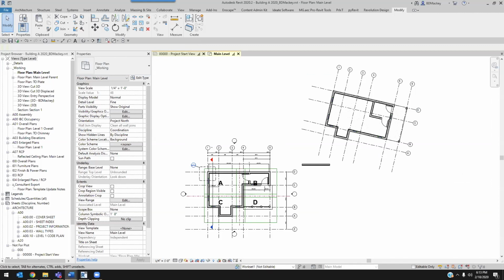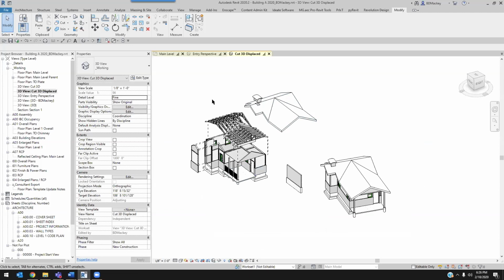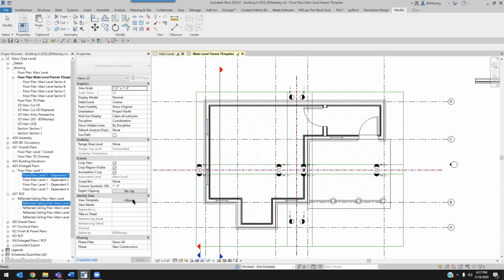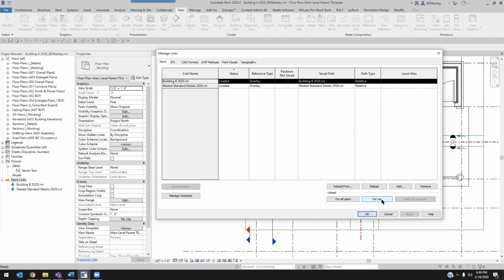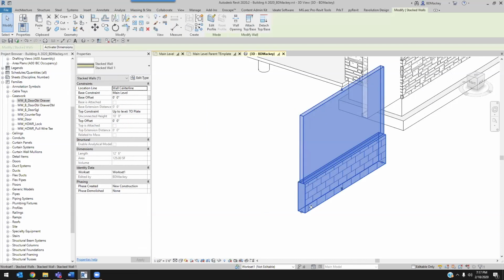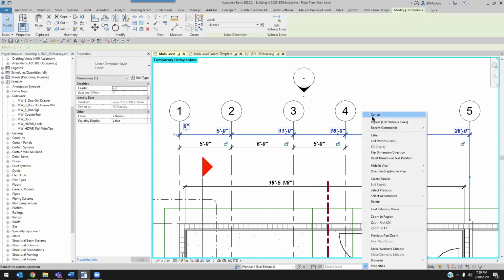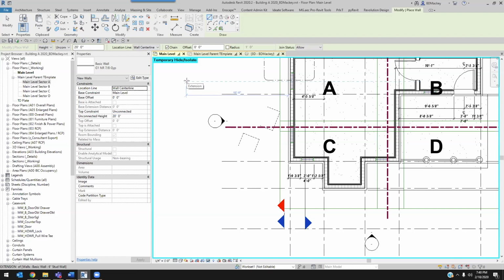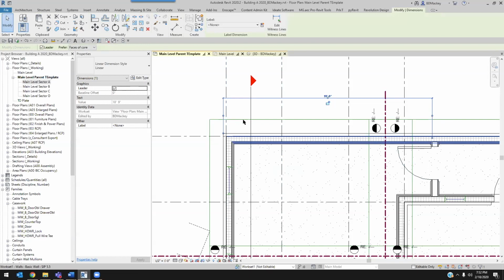RoMBIS - 2/20 - Revit Tips and Tricks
Brian Mackey shared some of his favorite hidden gems from Revit - including many right click menu secrets!